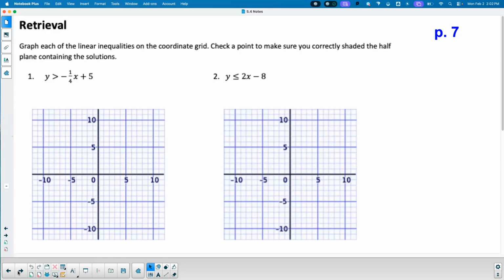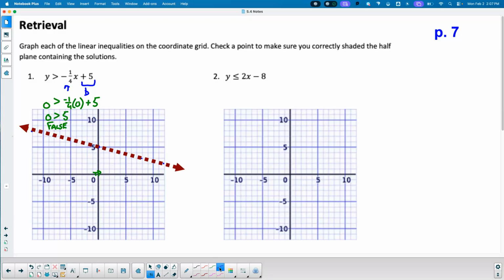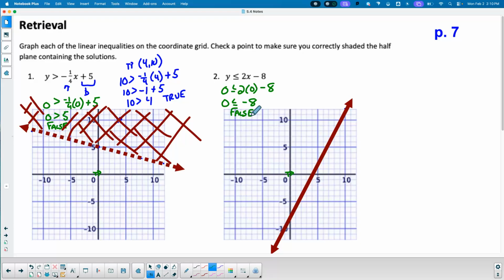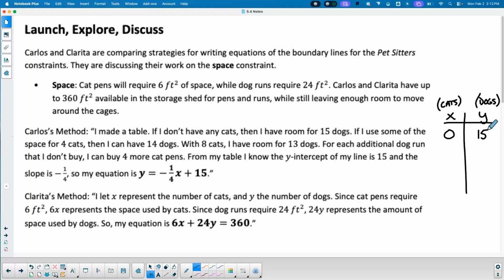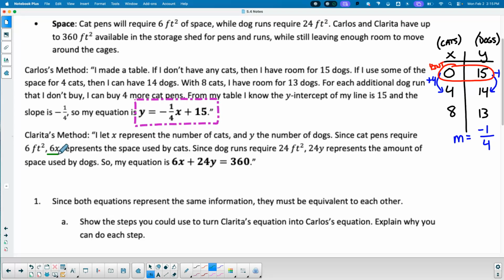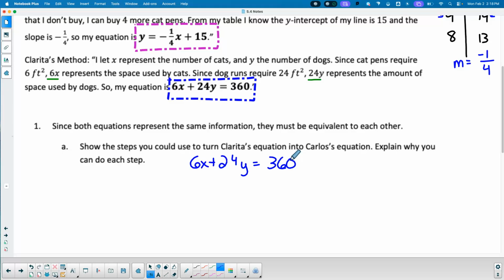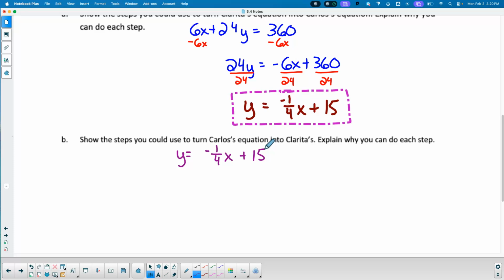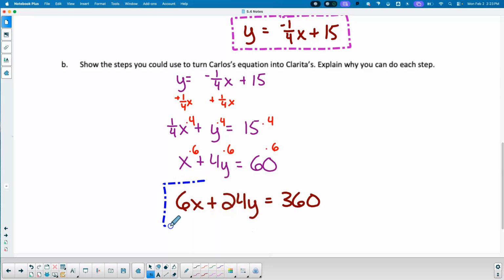Feb. 2 - 5.4 Notes